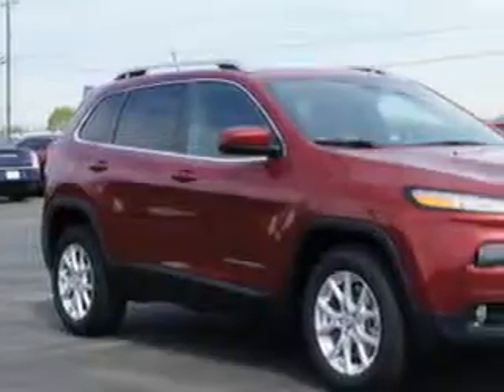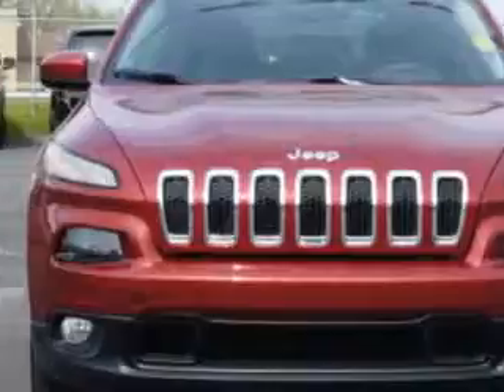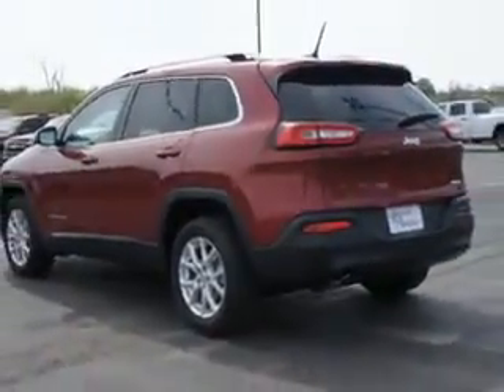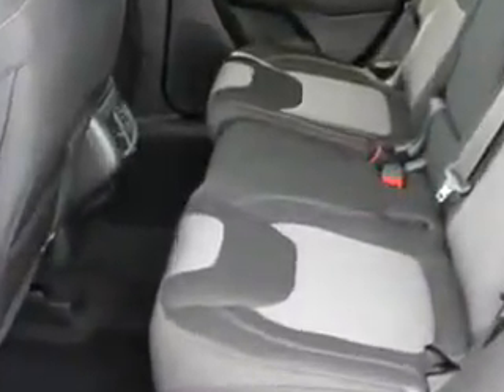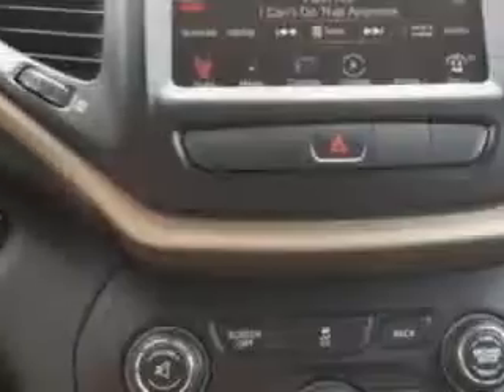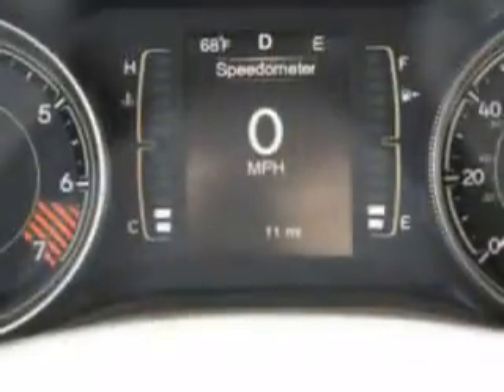2014 Jeep Cherokee Riverside Autoplex of Muskogee Muskogee, OK 74401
Jeep Cherokee Check out this Deep Cherry Red Crystal Pearl Coat Jeep Cherokee SUV, equipped with a 4 Cylinder engine and an automatic transmission. Enjoy an exceptional 31 miles to the gallon on this great SUV with features like Ambient Lighting, Auxiliary Audio Input - Memory Card Slot, Auxiliary Audio Input - Ipod, Illuminated Beverage Holders, Exterior Entry Lights, Anti-Theft Alarm System With Engine Immobilizer, Braking Assist - Hill Start Assist, Electronic Brakeforce Distribution, Front Fog Lights, Electric Power Steering, and much more. Enjoy the drive and have peace of mind in this Jeep Cherokee. See us at Riverside Autoplex of Muskogee today!
MILES:     10
VIN:1C4PJLCB4EW247309

1711 West Shawnee
Muskogee, Oklahoma 74401